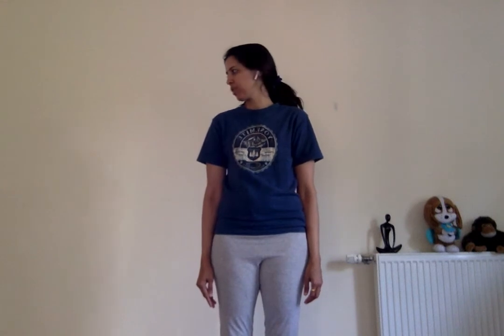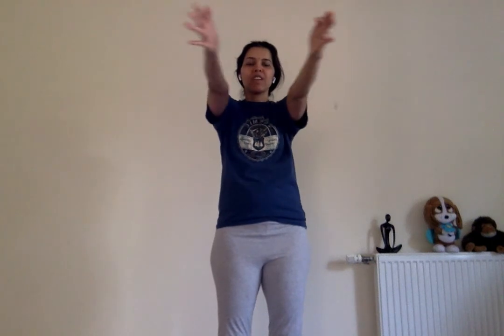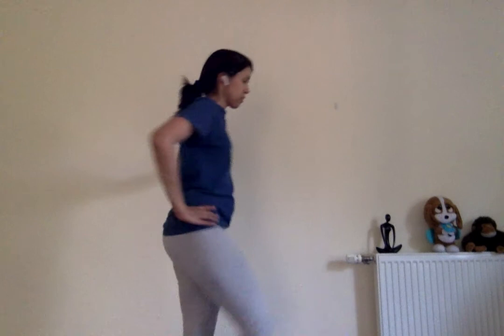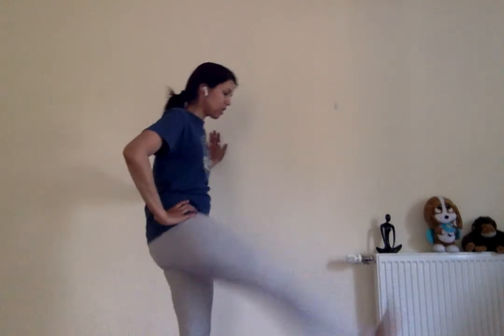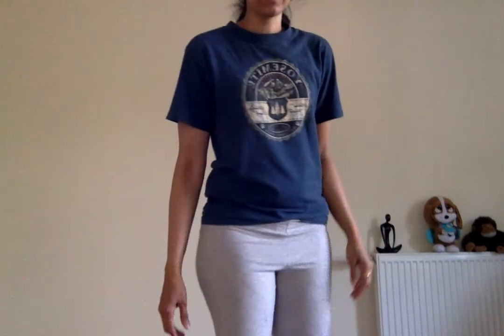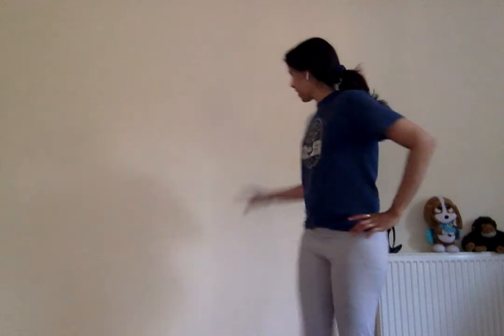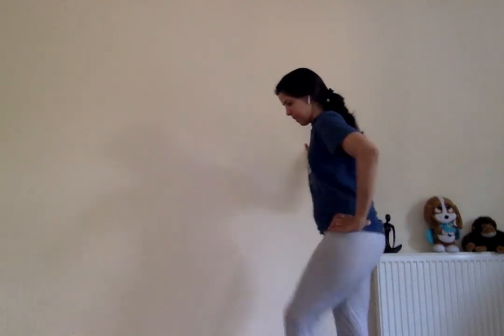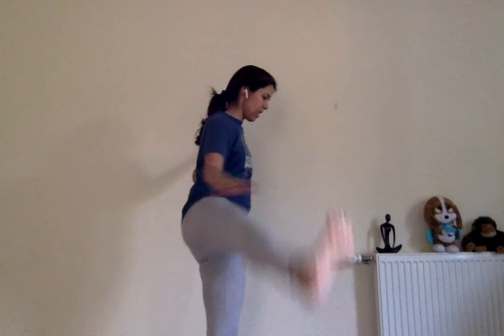Loosening Exercises 7 to 12 - Neck, Wrists, Shoulders, Arms, Hips & Legs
Loosening Exercise 7 - Neck Circles and Looking over the shoulder
Loosening Exercise 8 - Wrist Circles
Loosening Exercise 9 - Upper Body Stretch with Clasped Fingers
Loosening Exercise 10 - Hands In & Out Stretching
Loosening Exercise 11 - Forward Leg Movements
Loosening Exercise 12 - Sideward Leg Movements

You can spend about 10 minutes warming up when you feel you want a break from your work schedule or long seated hours.

These movements loosen up the upper & lower body.

Upper body movements can be done seated on a chair or even on the floor with the legs stretched out in front or in cross-legged position. Only the forward & sideward leg movements is most beneficial when done standing. You can take support of the wall or a chair in case balancing is difficult.

Most of us are always looking down working on gadgets like phone, tablet, laptop, etc... so repeating these movements few times a day keeps the joints healthy and lubricated.

Benefits:
- Gently exercises the abdominal and upper back muscles.
- Relieves shoulder stiffness and alleviates pain.
- Brings mobility to the wrist & cervical joints, elbows, fingers, arms, shoulders, hips, pelvic joints, knees and waist region.
- Great warm ups before Surya Namaskars, Tree Pose or any dynamic asanas.